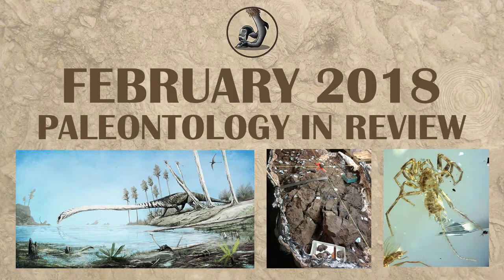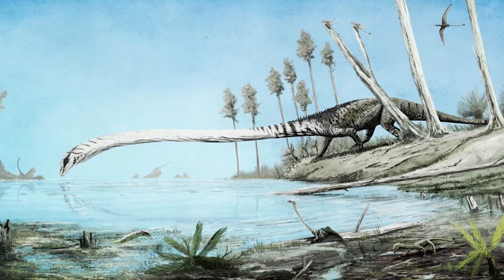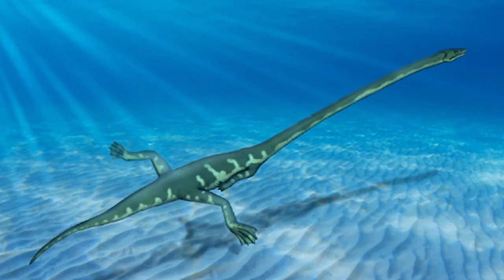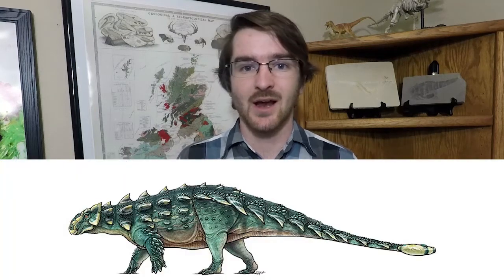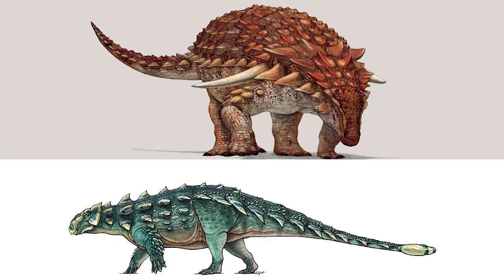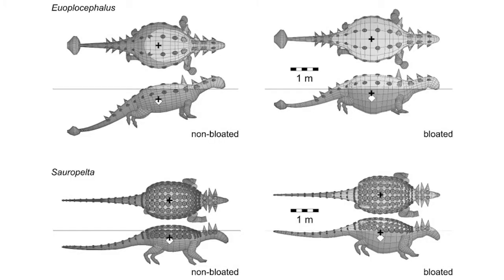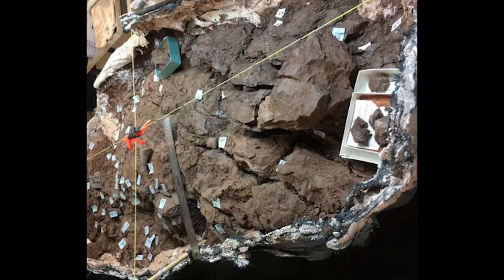February 2018 Paleontology in Review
A brief review of February's paleontological finds.

00:09 Tetrapods at the End of the Carboniferous
00:42 Behavior of Tanystropheus
01:31 Float and Bloat for Ankylosaur preservation
02:14 Flight Patterns in Early Birds
02:34 A new Arachnid Closely Related to Spiders
02:49 Ozone Depletion in End-Permian
03:38 Increased Magma Production at the K-PG Boundary
04:03 Finds out of Bears Ears National Mounument

Protect our Public Lands